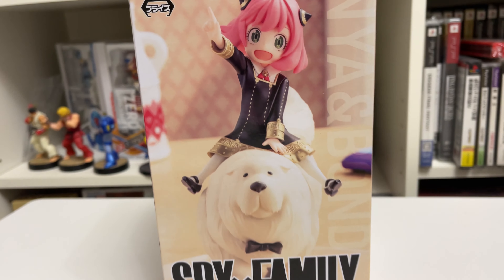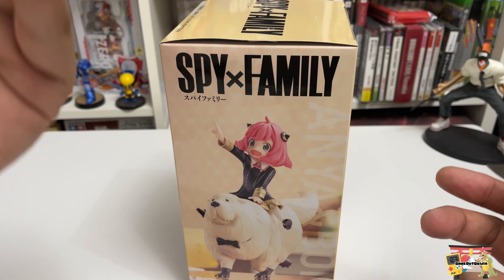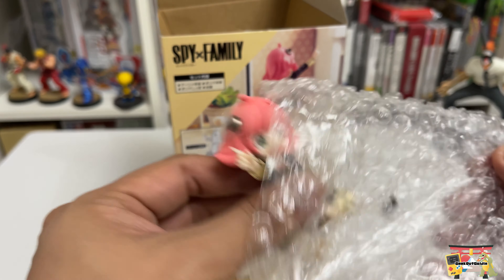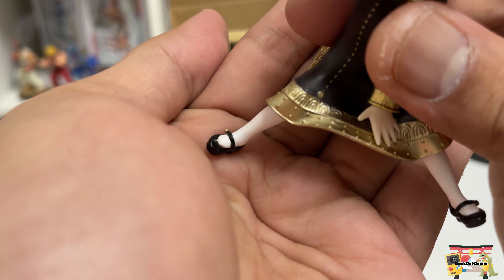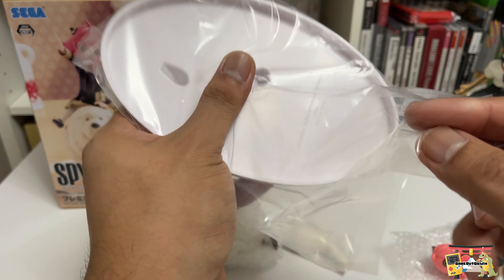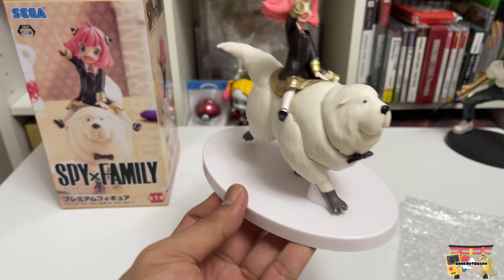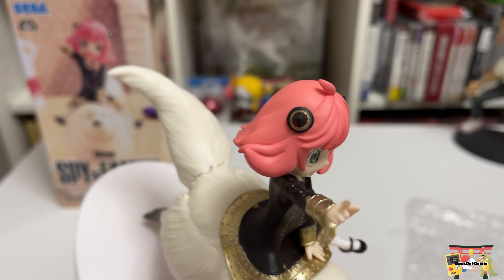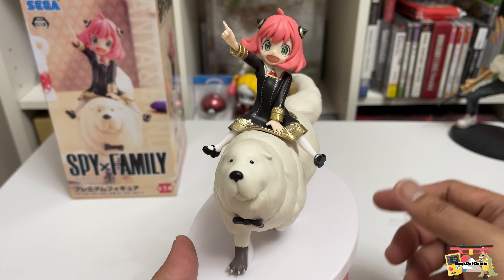SPYxFAMILY premium figure bond forger & anya forger by sega unboxing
Welcome to my unboxing video for ufo prize figure made by sega of spy x family anya forger and bond forger

Toy hunts

Hope you all enjoyed the content